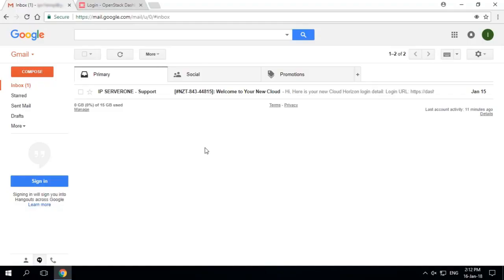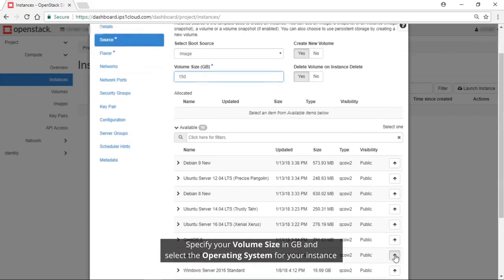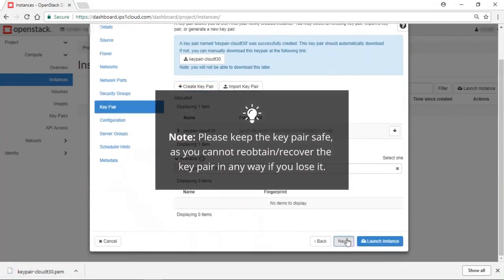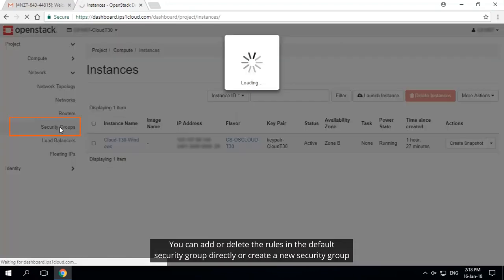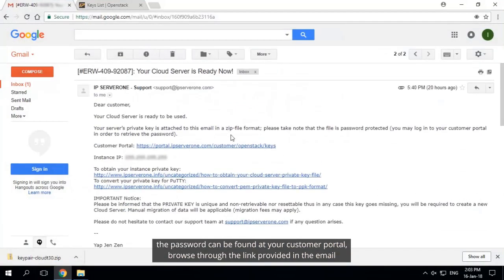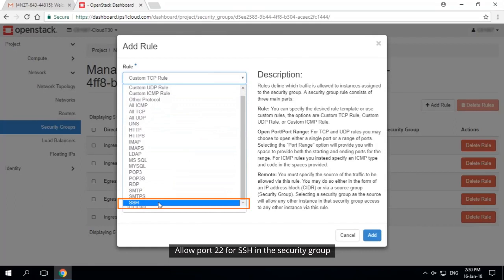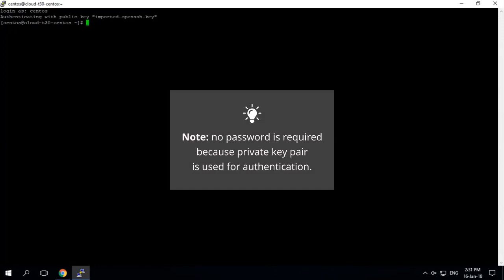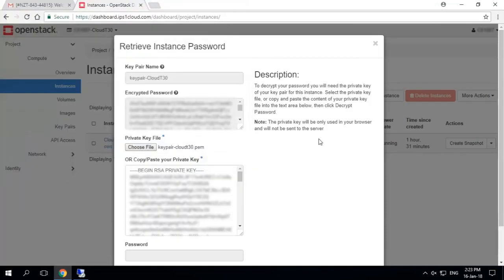IP ServerOne's OpenStack Cloud Tutorial - Full Version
Deploy an on-demand cloud server for your projects, obtain and configure capacity with minimal friction. In addition, OpenStack Cloud provides you with complete control of your computing resources.